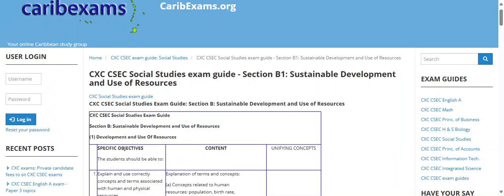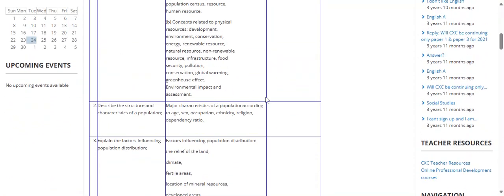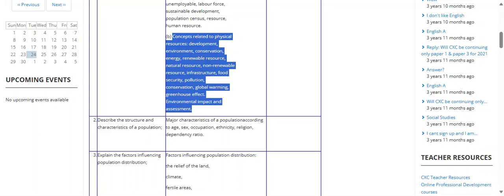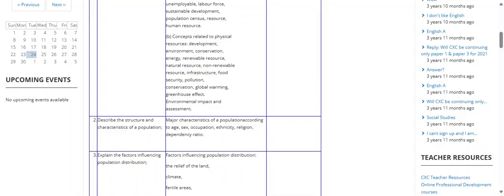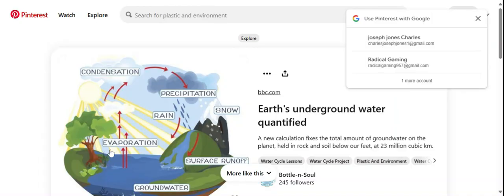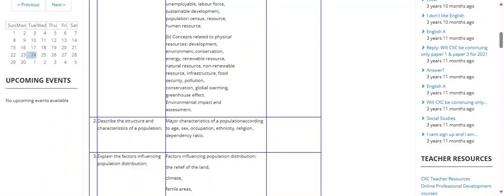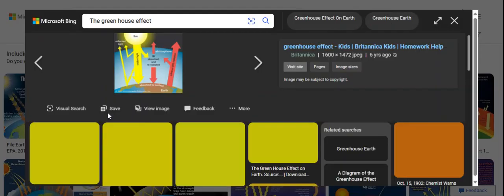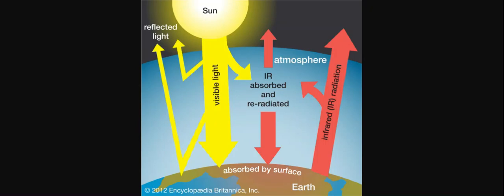Social studies Resources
The video's created are intended to help you ace any exam.